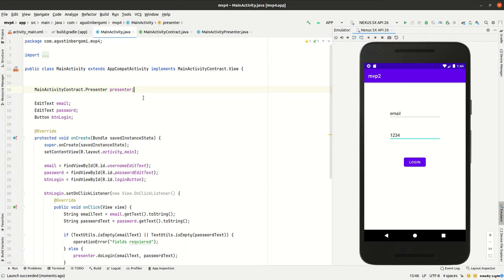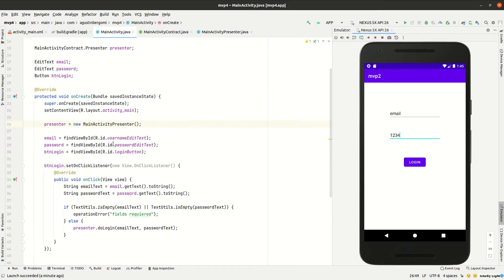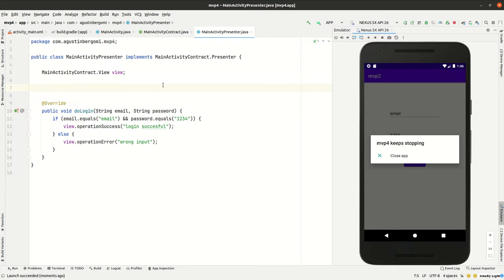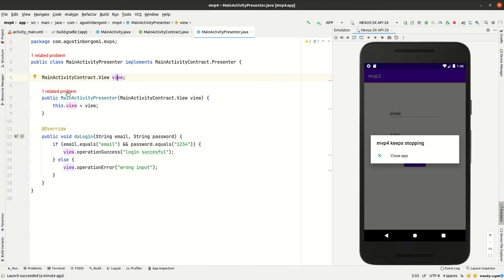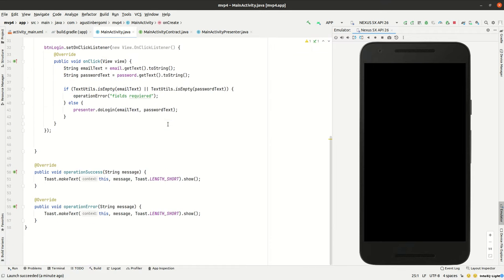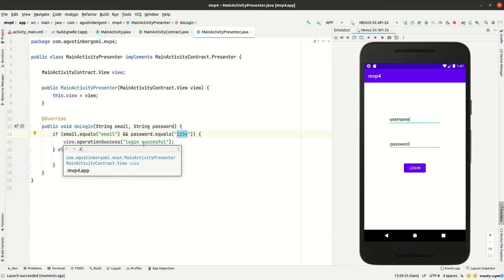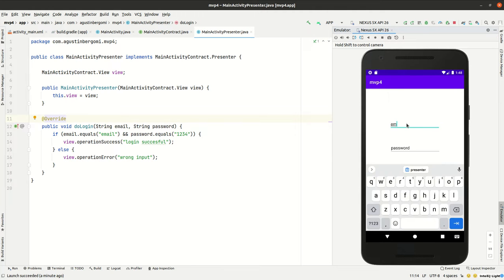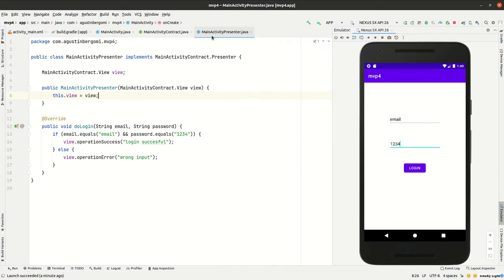Model View Presenter on Android Explained - Part 3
Tutorial of how to implement model view presenter (MVP) on a login screen on Android.